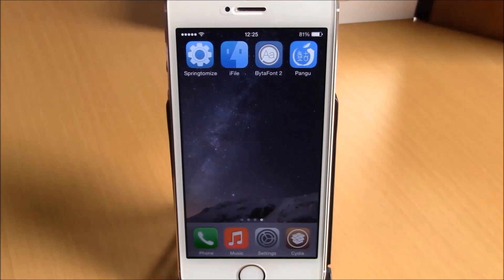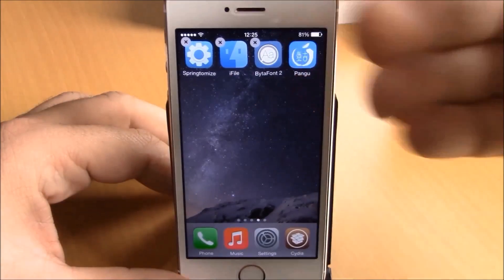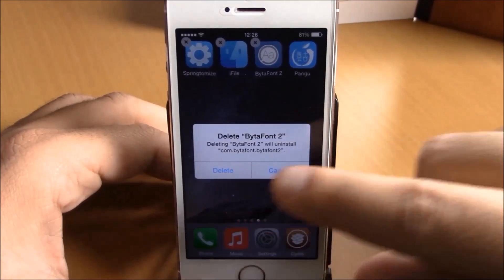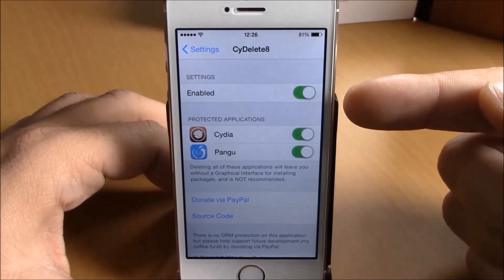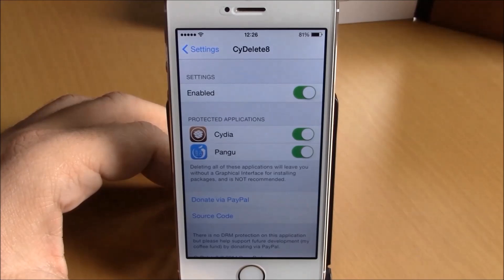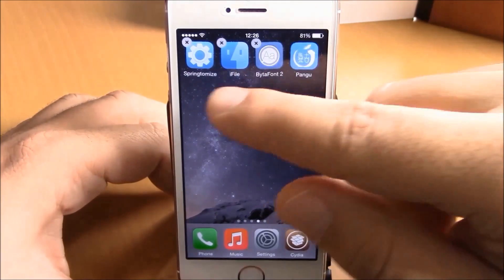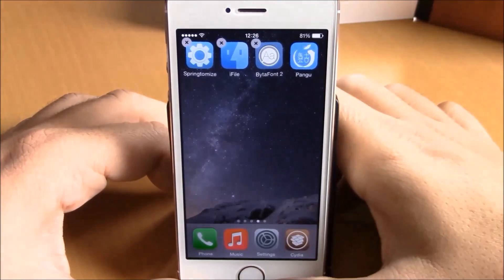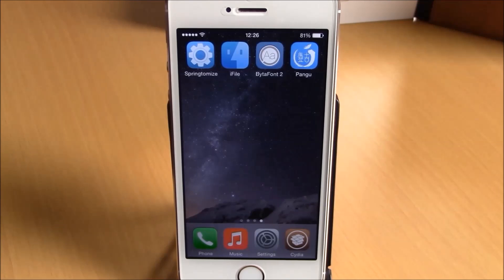CyDelete8 - iOS 8 Jailbreak Cydia Tweak